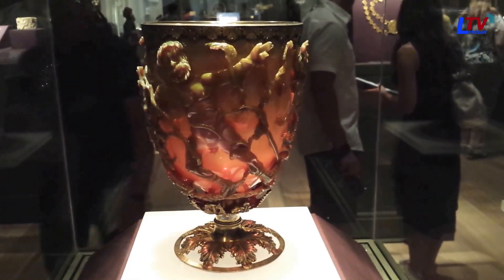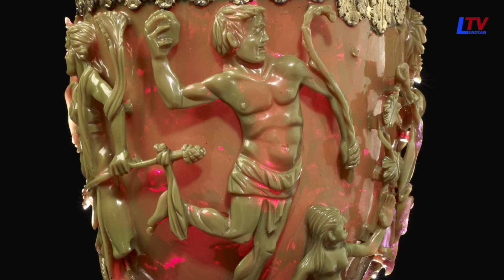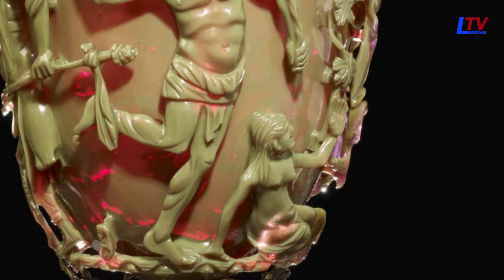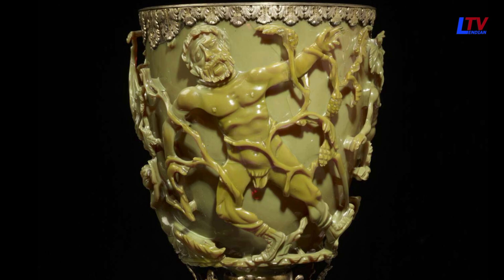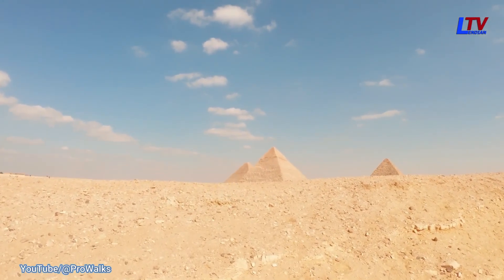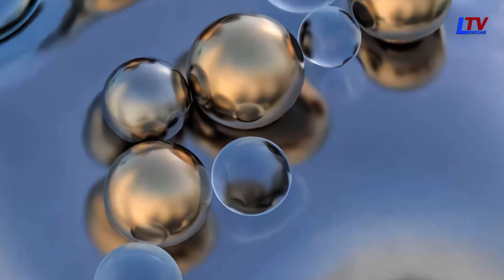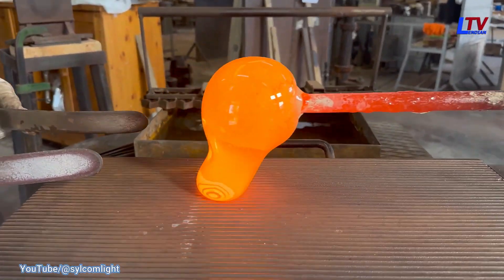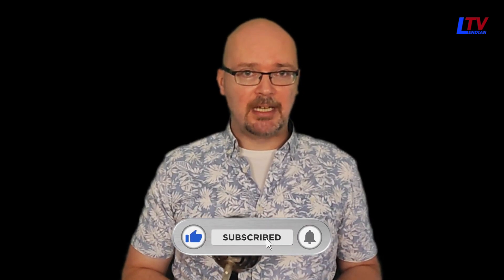Ancient Roman Chalice Crafted with Nanotechnology | The Lycurgus Cup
The Lycurgus Cup is an example of an ancient artifact that amazes us with its sophistication and advanced technologies employed in its production. The painstakingly carved three-dimensional decorations depicting the demise of King Lycurgus and the color-changing dichroic glass with embedded nanoparticles of gold and silver make it a true masterpiece crafted not by ancient aliens but by ingenious Roman artisans.